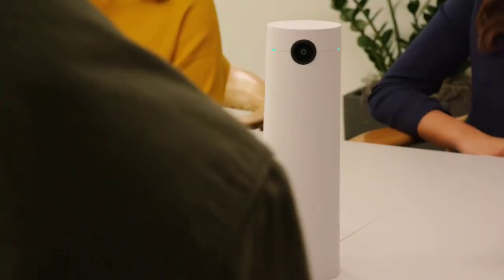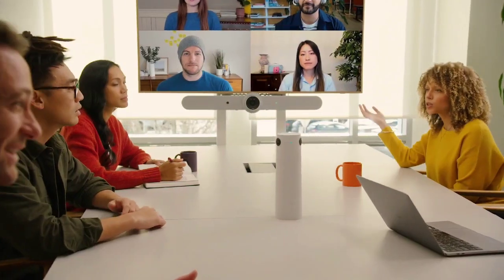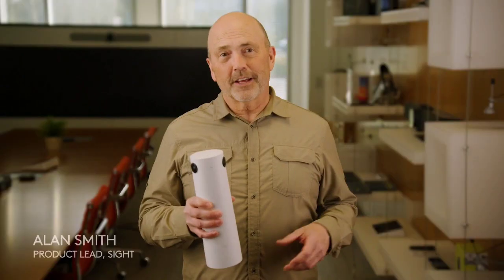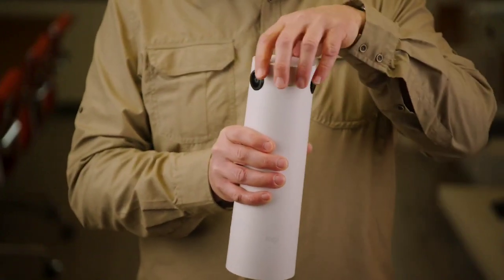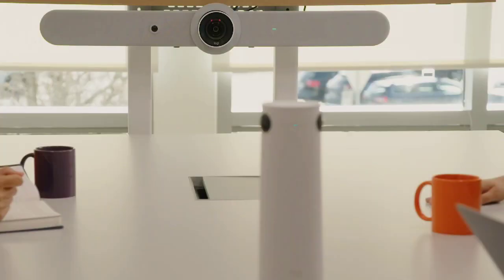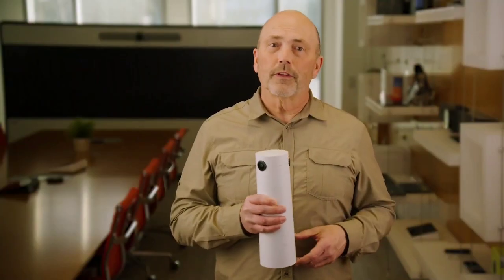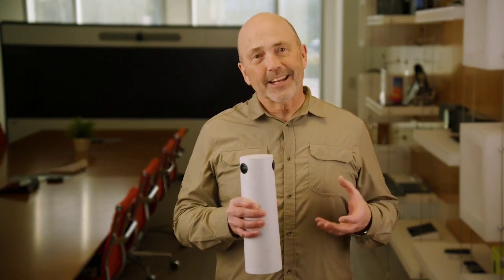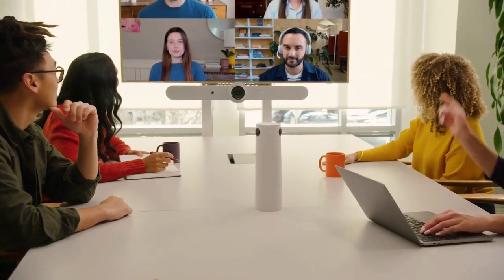LOGITECH SIGHT - Tabletop companion camera with intelligent multi-participant framing.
Tabletop companion camera with intelligent multi-participant framing. Get the best front-and-center view of the room, from anywhere.